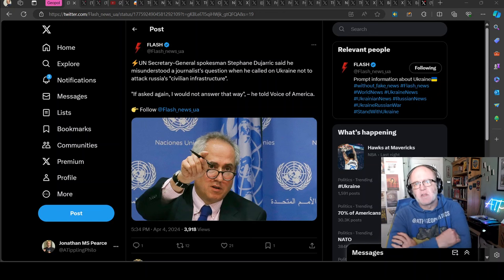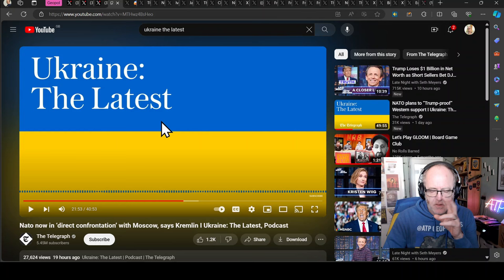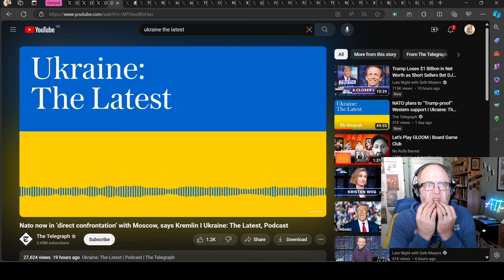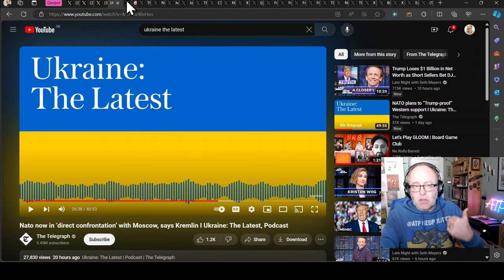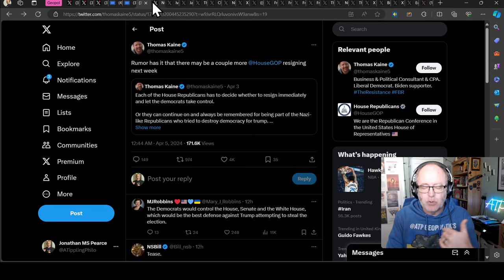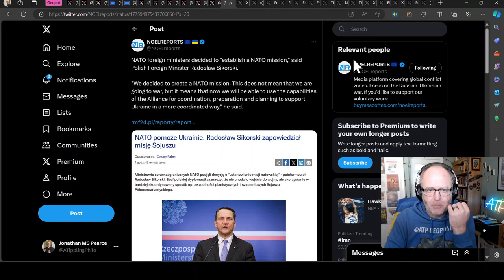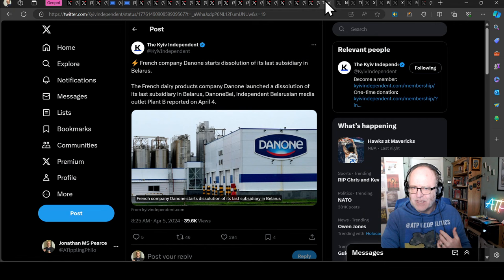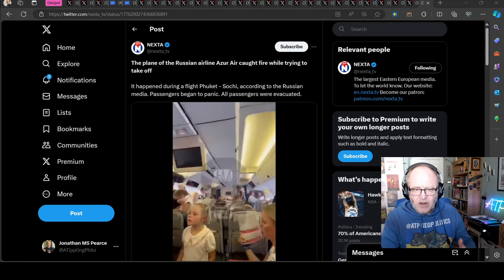Ukraine War Update NEWS (20240405c): Geopolitical News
0:00 Start
0:10 Geopol